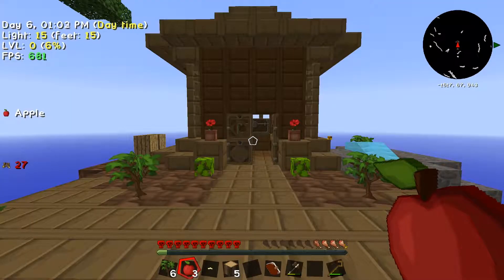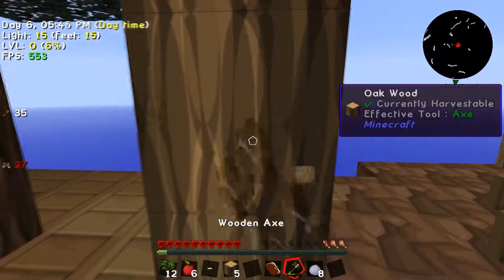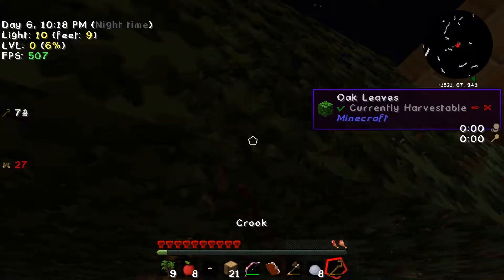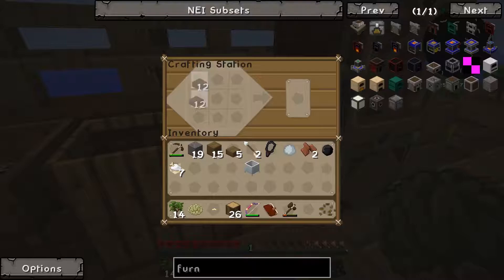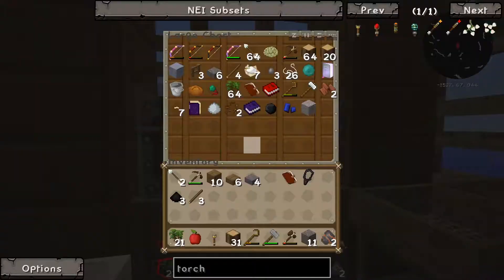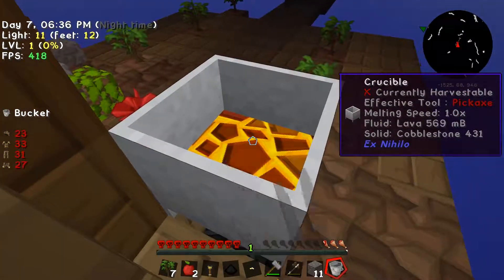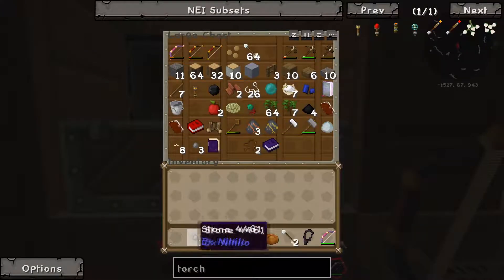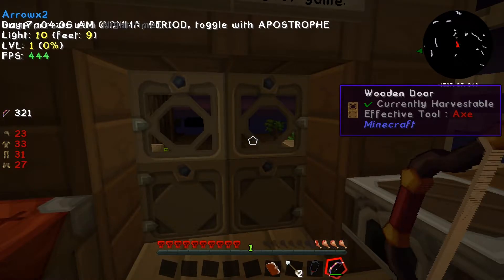Clouds Of Darkness Pt 2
Minecraft 1.7.10 Clouds of Darkness HQM Modpack, over 150mods with all the latest versions and running the 128x sphax texure pack.

MOD LIST:
Advanced Genetics
Archimedes' Ships
Armor Status HUD
Aroma1997Core
Aroma1997s Dimensional World (Mining World Mod)
AsieLib
Balkon's Weapon Mod
Baubles
bdlib
Better Chests
BiblioCraft
Big Reactors
Biomes O Plenty
Blood Magic
Botania
bspkrsCore
BuildCraft (BC)
Carpenders Blocks
Chisel
CodeChickenCore
CodeChickenLib
CoFHCore
CoFHLib
Damage Indicators
Death Counter
Description Tags
Dimensional Anchor
Electrical Age
Enchanting Plus
Enchiridion
Ender IO
Ender Utilities
EnderStorage
EnderTech
EnhancedPortals 3
Equivalent Exchange 3
Extra Buttons
Extra Utilities
ExtraTiC - Tinkers' Construct Mod Support Add-on
Factorization
FastCraft
Flans Mod
FlatSigns
FogNerf
Forestry
Forge Multipart
FoxLib
Gendustry
Grave Stones
Growthcraft
Hardcore Questing Mode
Hat Stands
Hats
iChun Util
Immibis Core
Inventory Tweaks
InvisibLights
Iron Chests 2
Jabba
Liquid XP
Lite Loader
Mantle
Mariculture
Mekanism
MekanismGenerators
MekanismTools
Mine & Blade: Battlegear 2
MineFactory Reloaded
MineTweaker 3 (recipe system)
Mob Dismemberment
MobiusCore
Morpheus
Natura
NEI Addons
NEI Plugins Unofficial
NetherOres
NotEnoughItems (NEI)
ObsidiPlates
OpenBlocks
OpenEye
OpenModsLib
Opis (tps and server diagnostics mod)
Ore Dictionary Converter
Pam's Harvestcraft
Practicalities
Project Red
QuarryPlus
RAM (RPG Adv Mod)
Random Things 2.0 : Remake
Redstone Arsenal
Reptile Mod
Roguelike Dungeons
Ruins (random dungeon)
SecretRoomsMod
Simple Parts-Content Pack (Flans)
Simply Jetpacks
SlimeVoid Library
Soul Shards: Reborn (Original Soul Shards remake)
Statues
StatusEffectHUD
Steve's Factory Manager
Steves' Carts
Super Crafting Frame
Tails
The Twilight Forest
Thermal Expansion
Thermal Foundation
TiC Tooltips
Tinkers Construct
TMechworks
TooMuchLoot
TooMuchRain
Translocator
Tubes
Waila
Waila Harvestability
WAILA
Wireless Redstone
Witchery
Zan's Minimap (voxelmap)